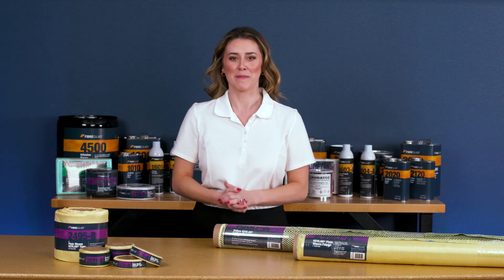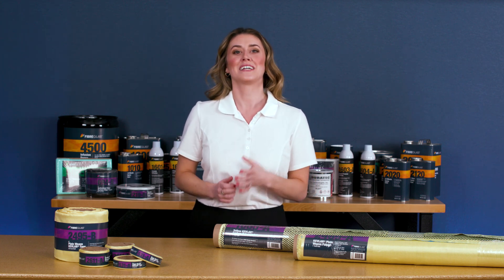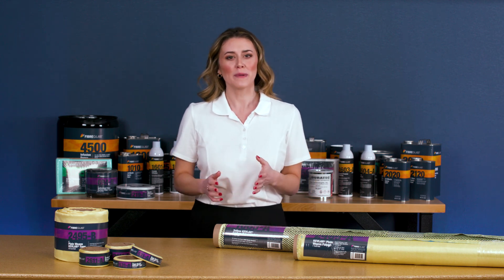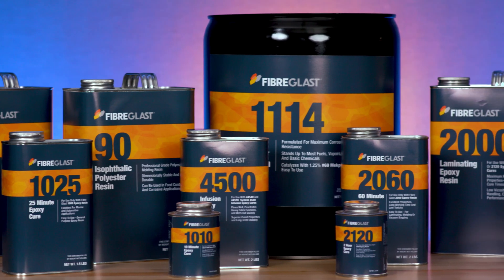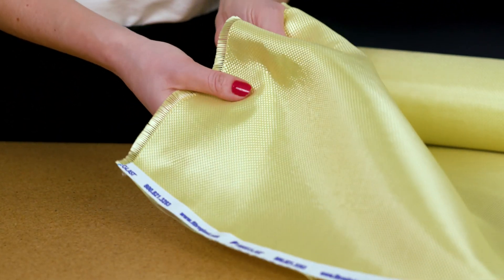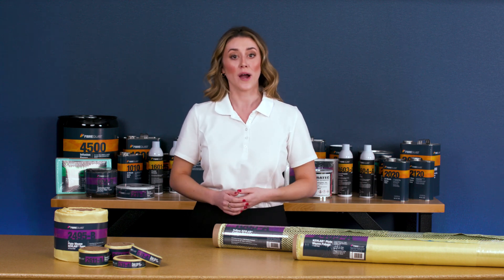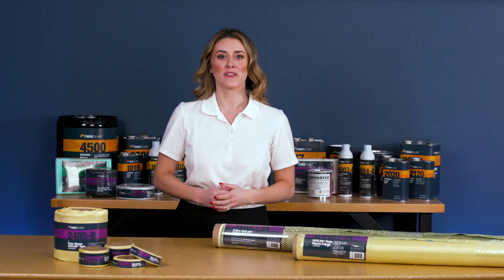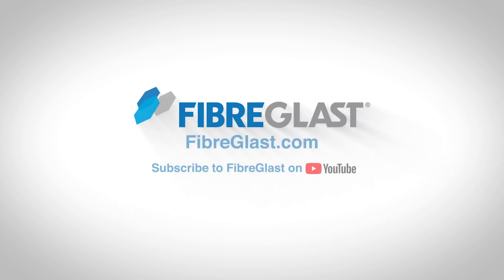KEVLAR Overview - Updated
KEVLAR® fabrics can be used with, or as a great alternative to carbon fiber or fiberglass. Composites grade KEVLAR is lightweight, impact resistant, abrasion resistant, heat resistant, and has great strength properties for the most demanding applications.

Fibre Glast carries KEVLAR 49 fabrics. These fabrics are developed specifically for composite reinforcement. They can be used with Epoxy, Vinyl Ester, or Polyester Resins to create a rigid laminate. Common applications for KEVLAR 49 fabrics include: kayaks, canoes, high-speed boats, aircraft fuselage panels, pressure vessels, sporting equipment, wind turbines and much more.